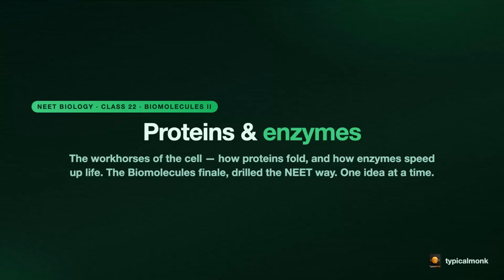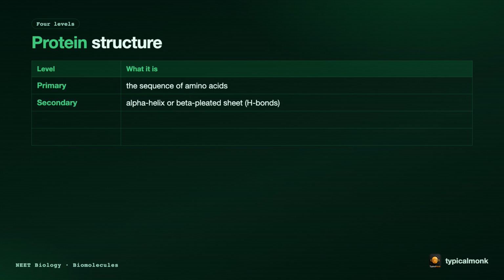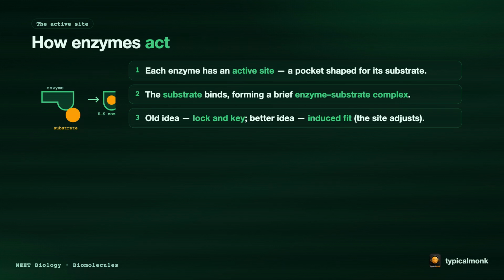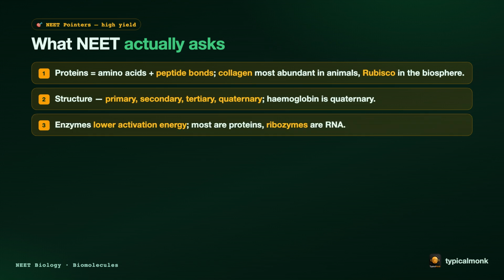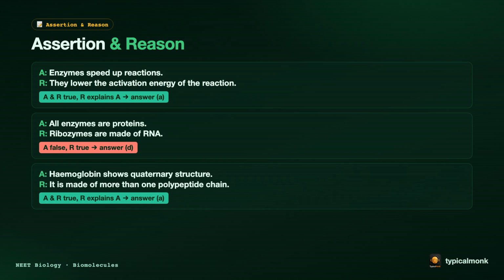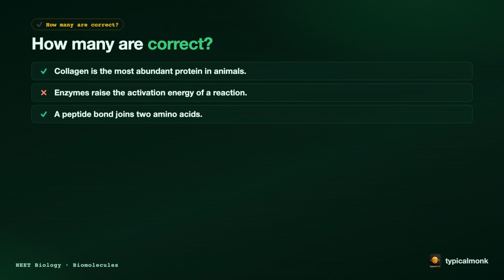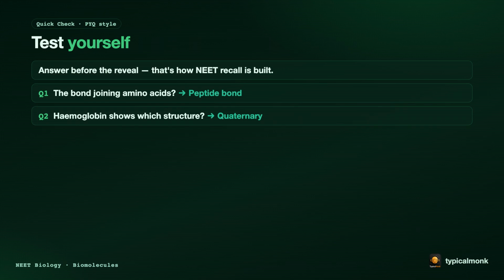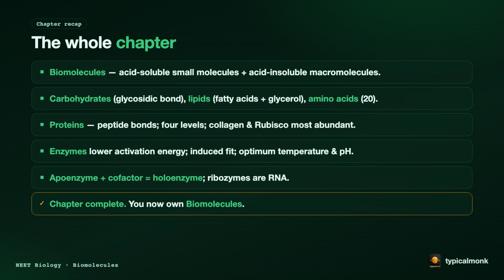NEET Biology Class 22 · Proteins & enzymes | Typical Monk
Always free.

📚 In this class:
• Proteins and the peptide bond
• The four levels of structure
• Enzymes
• How enzymes act
• Cofactors and conditions